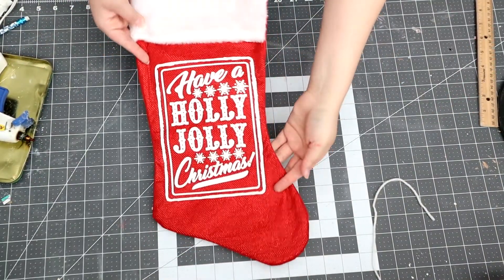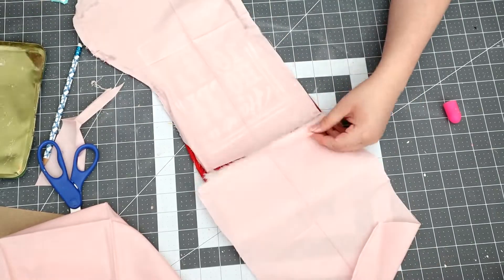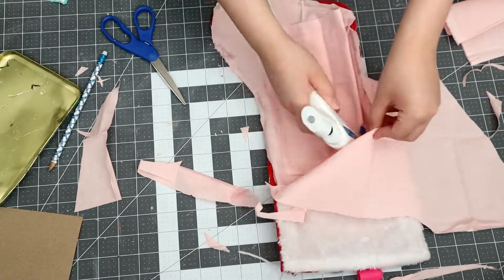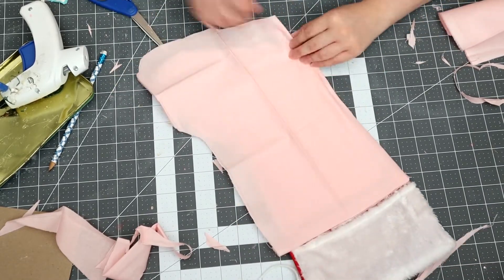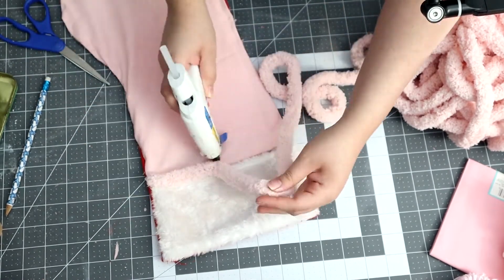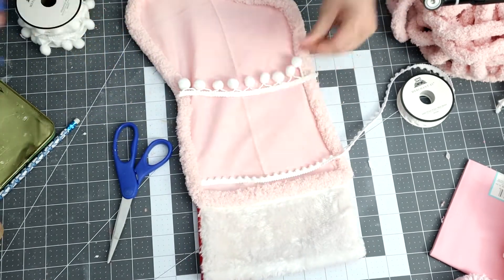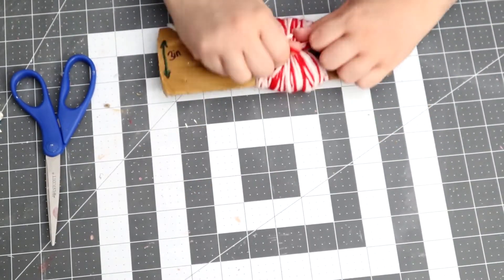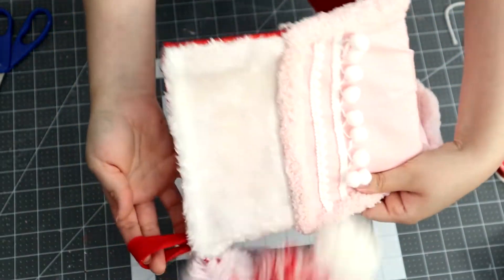Dollar Tree stocking DIY transformation | Using Dollar tree stocking !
welcome guys, for todays DIY I have transformed this Dollar Tree Stocking into a cute pink fun theme, I Had so much fun recreating this, there are so many ways to go about it when you let your creativity flow.

supplies 👇
pink fabric

ribbon
white bom bom (big size)

Chunky yarn yarn